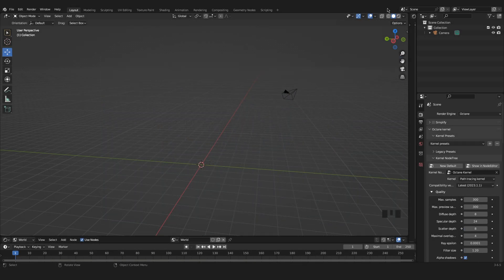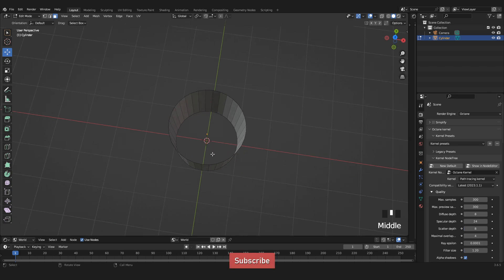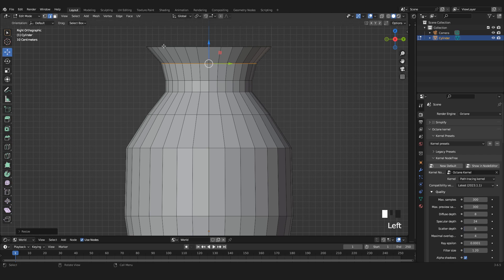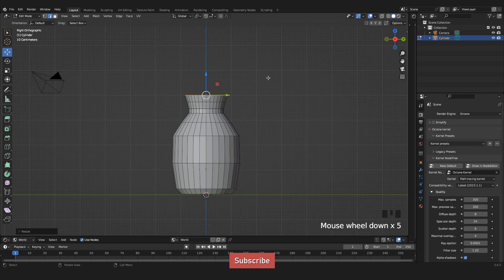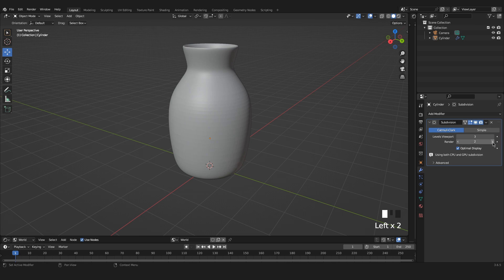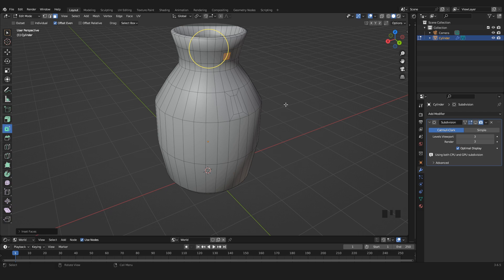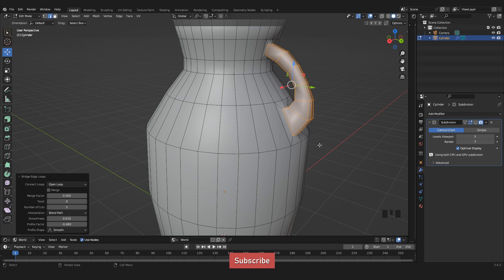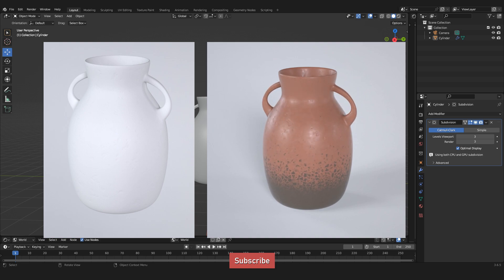Clay Pot Modeling - Part 1 | Blender & Octane Tutorial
Tim

00:00 - Introduction
00:30 - Start of tutorial
01:23 - Modeling the main body
08:00 - Adding thickness
10:18 - Modeling the handles
16:25 - End of the tutorial